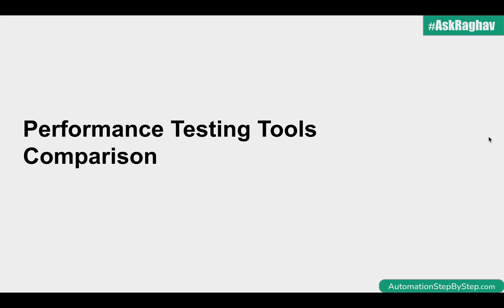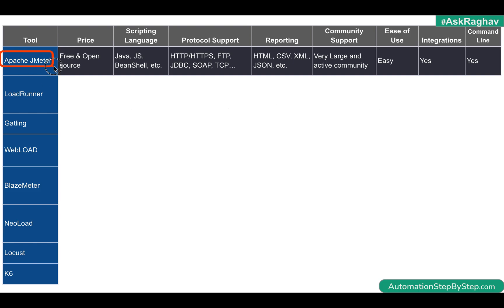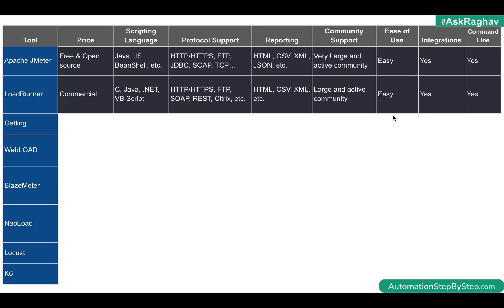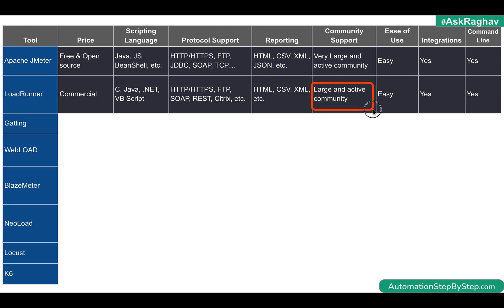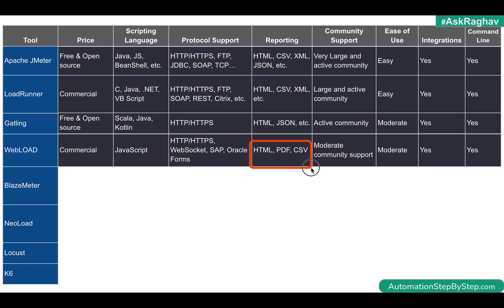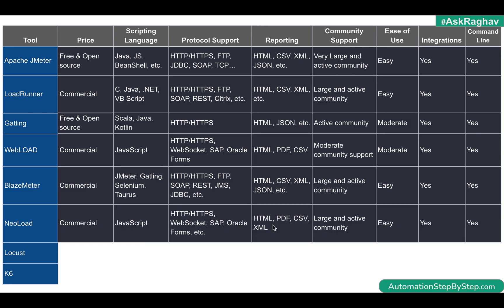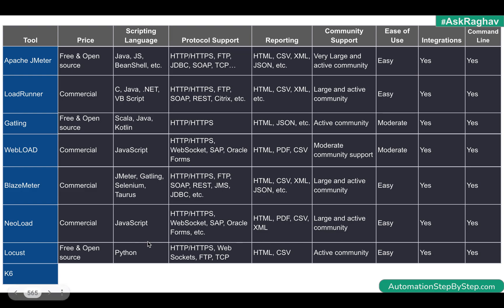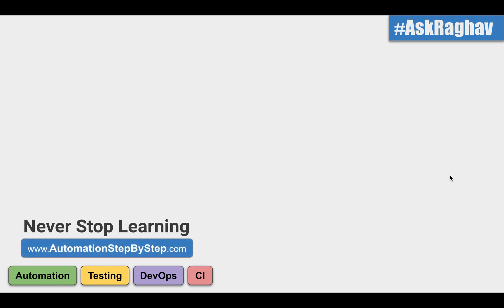AskRaghav | Comparing the most popular Performance Testing Tools | Let's Find Out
Let's check these popular performance testing tool:
Apache JMeter
LoadRunner
Gatling
WebLOAD
BlazeMeter
NeoLoad
Locust
K6

I have taken the following parameters:
Price Scripting Language Protocol Support Reporting Community Support Ease of Use Integrations Command Line

Let me know if you find any information missing or incorrect

Raghav Pal

▬▬▬▬ USEFUL LINKS ▬▬▬▬

"Performance testing tools comparison"
"Load testing tools evaluation"
"Stress testing software analysis"
"JMeter vs LoadRunner comparison"
"Gatling vs BlazeMeter features comparison"
"WebLOAD vs JMeter performance comparison"
"Open source vs commercial performance testing tools"
"Choosing the best performance testing tool"